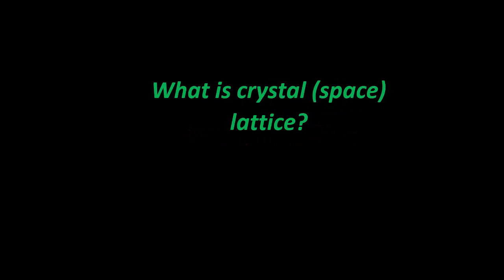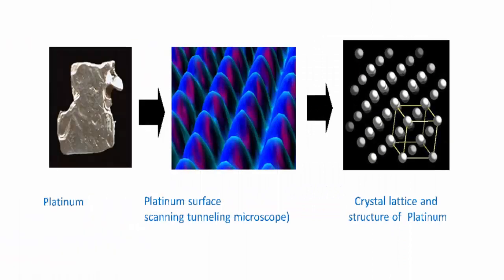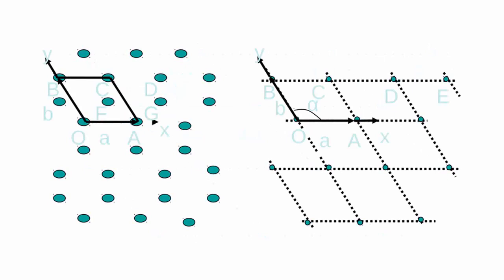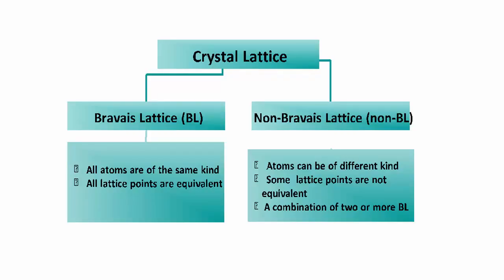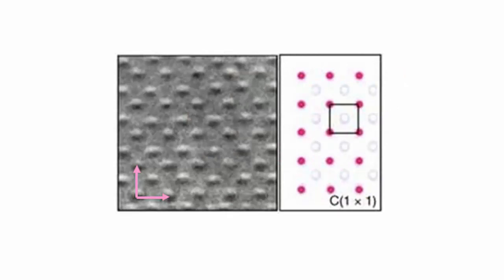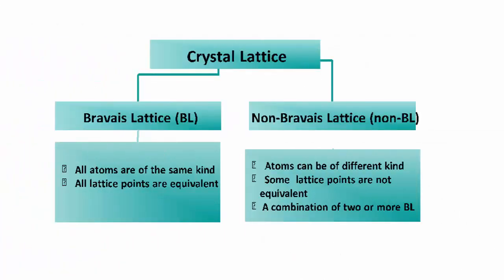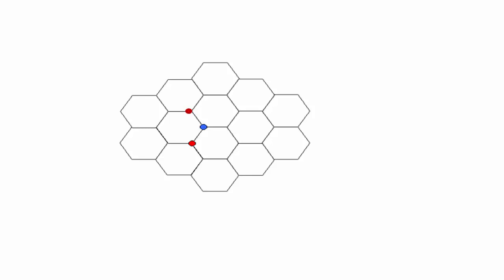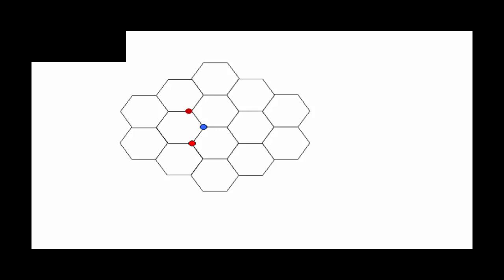Types Of Crystal | Physics | Latics Bravais lattice Non Bravais Lattice Complete Explanation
Now I upload Some related topics of Solid state physics . In This video you give the definition, Meaning, and Explanation   of CRYSTAL LATTICE, Types Of Crystal Lattice   and with example. With written form in the description. Please read the All important notes of this topic Below

CRYSTAL LATTICE
What is crystal (space) lattice?

In crystallography, only the geometrical properties of the crystal are of interest, therefore one  replaces each atom by a geometrical point located at the equilibrium position of that atom.

Crystal Lattice
• An infinite array of points in space.

• Each point  has identical surroundings to all others.

• Arrays are arranged exactly in a periodic manner.

Types Of Crystal Lattices

Bravais lattice
Bravais lattice is an infinite array of discrete points with an arrangement and orientation that appears exactly the same, from whichever of the points the array is viewed. Lattice is invariant under a translation.

Non-Bravais Lattice

Not only the arrangement  but also the orientation must appear exactly the same from every point in a bravais lattice.

• The red side has a neighbour to its immediate left, the blue one instead has a neighbour to its right.

•  Red (and blue) sides are equivalent and have the same appearance.

• Red and blue sides are not
equivalent.  Same  Honeycomb appearance  can  be obtained rotating blue side 180 degree.

Translational Lattice Vectors – 2D
A space lattice is a set of points such that a translation from any point  in the lattice by a vector;
Rn= n1 a + n2 b

For Example
Lattice Vectors – 3D

An ideal three dimensional  crystal is described by 3 fundamental translation vectors a, b and c.  If there is a lattice point represented by the position vector r, there is then also a lattice point represented by the position vector where n one, n two and n three are arbitrary integers.

 r = n1 a + n2 b + n3 c

Five Bravais Lattices in 2D